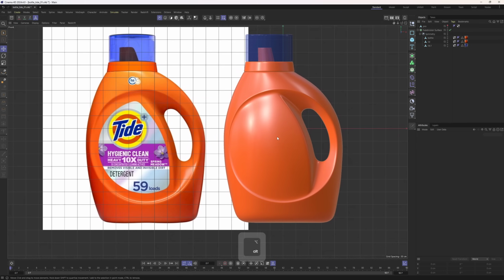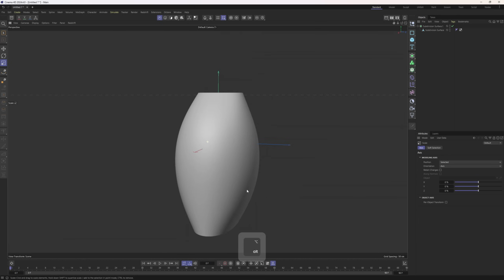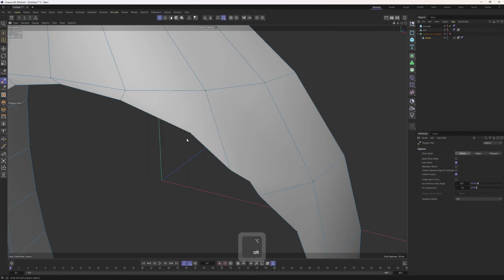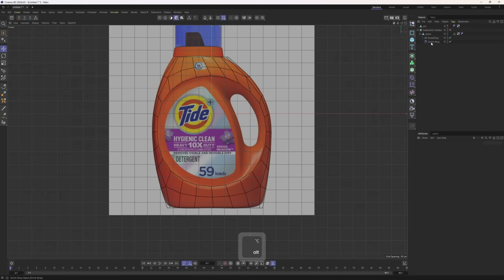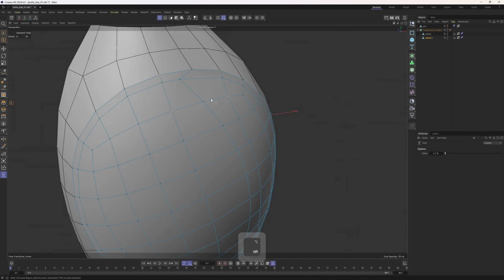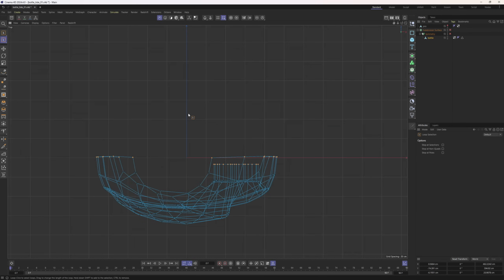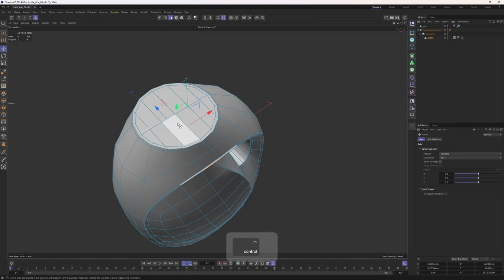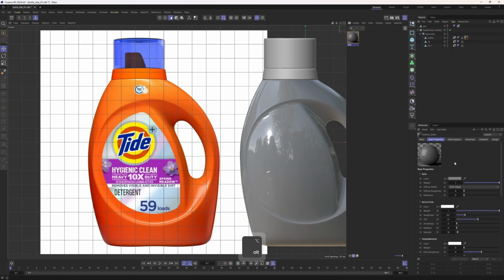Industrial Design/Product Modeling #41 Bottle